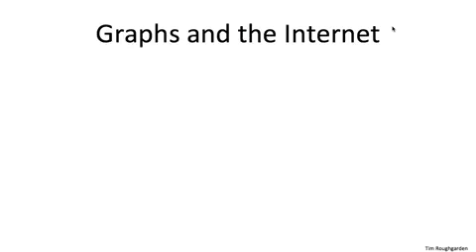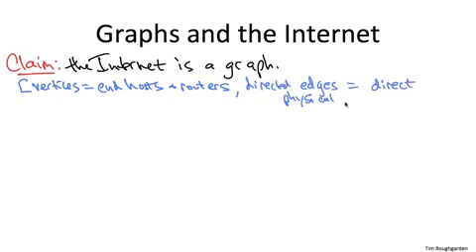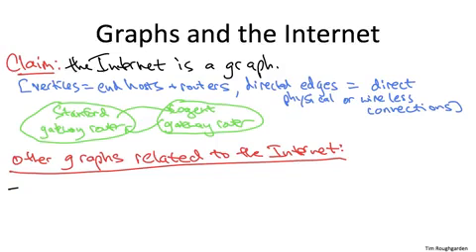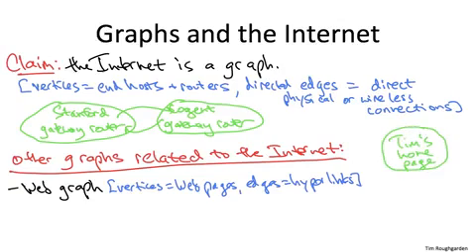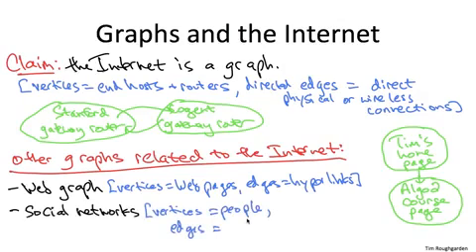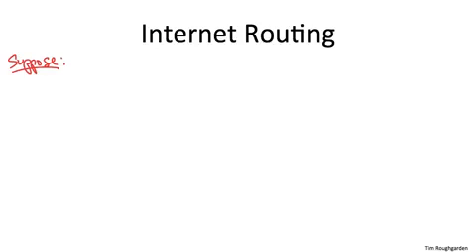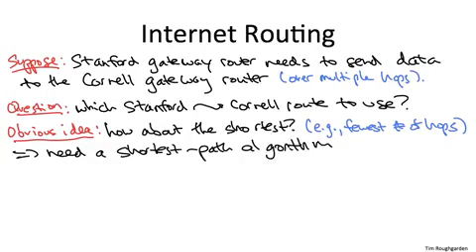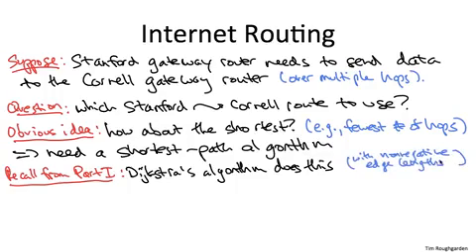TWO MOTIVATING APPLICATIONS: Internet Routing